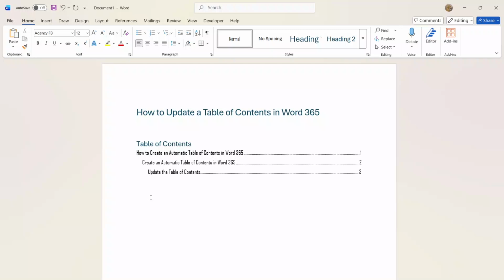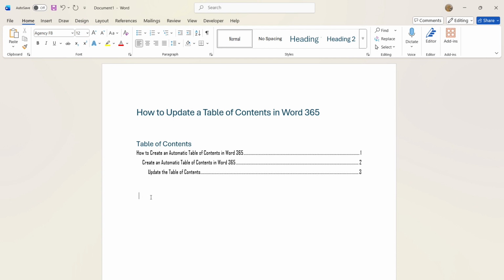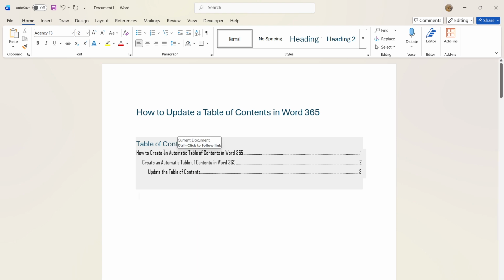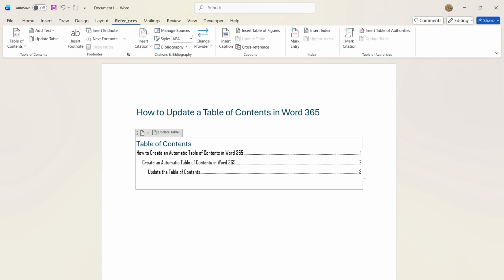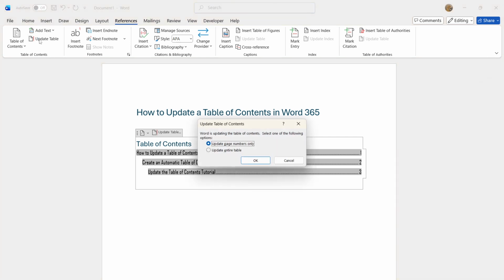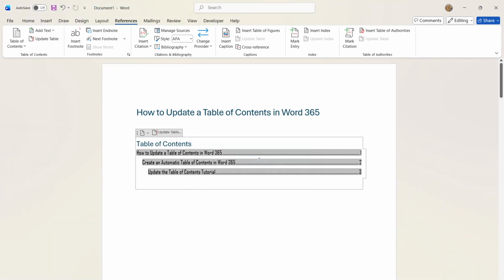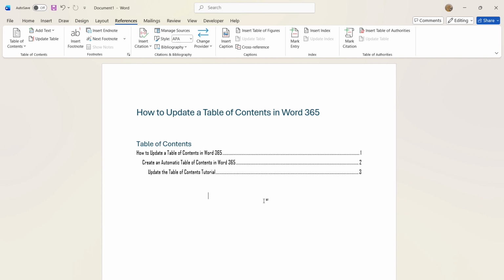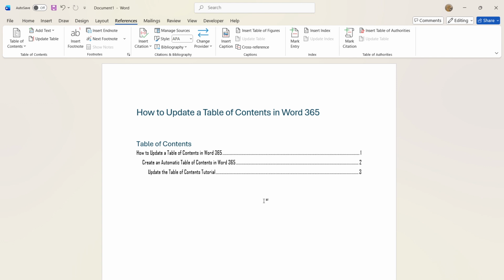How to Update a Table of Contents in Word 365 - 2025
How To Update A Table Of Contents In Word 365 – 2025 | Keep Documents Accurate 📑

Steps
• Open your Word 365 document → click on the existing Table of Contents.
• Click Update Table at the top → choose Update page numbers only or Update entire table.
• Click OK → the table will reflect the latest headings and page numbers.
• (Optional) Right-click → Toggle Field Codes to check formatting codes.
• (Optional) Use References → Table of Contents → Custom Table of Contents to modify style or levels.

Timestamps
0:00 (How To Update A Table Of Contents In Word 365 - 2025 | Keep Documents Accurate)
0:05 Click Table of Contents → Update Table
0:20 Choose Update Option → OK
0:35 Optional: Toggle Field Codes / Customize Table
0:50 Wrap-up

Helpful Tips: Update Entire Table For New Headings, Use Custom Styles, Verify Page Numbers

If you find this video on How To Update A Table Of Contents In Word 365 – 2025 helpful, please consider subscribing to the channel so we can continue to bring you amazing troubleshooting tips for your PC!